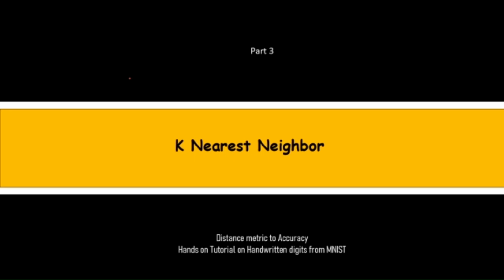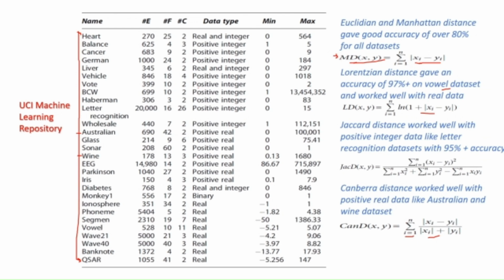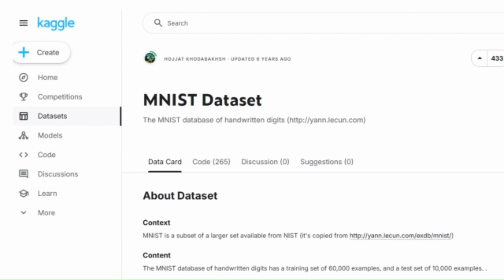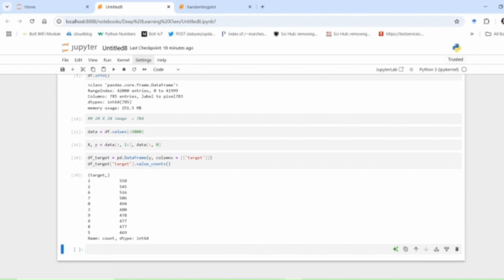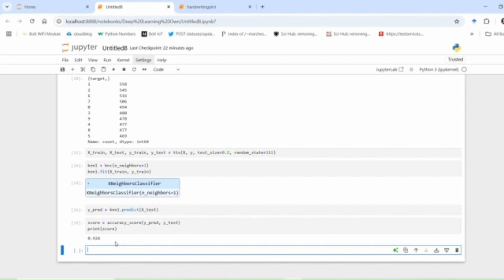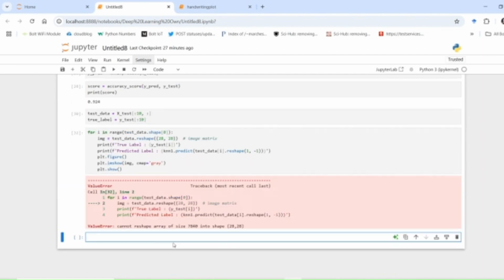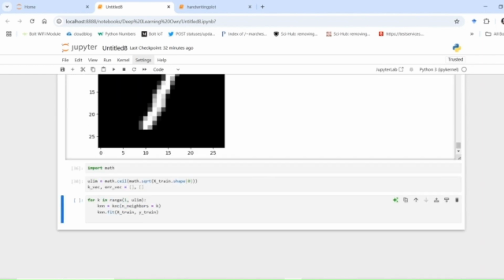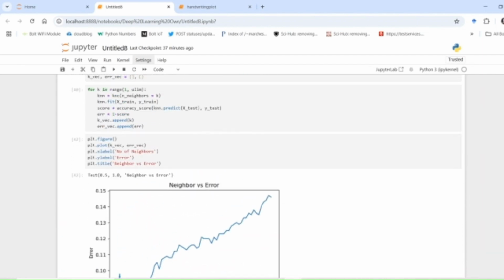K-Nearest Neighbor Part 3: Hands on Tutorial and impact of distance on accuracy ft. research papers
MNIST dataset (Kaggle Link)